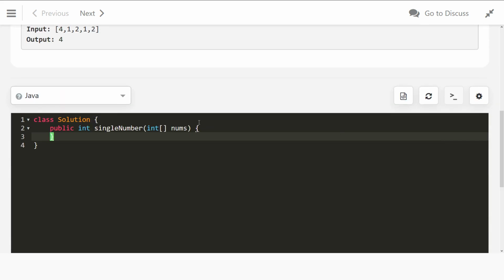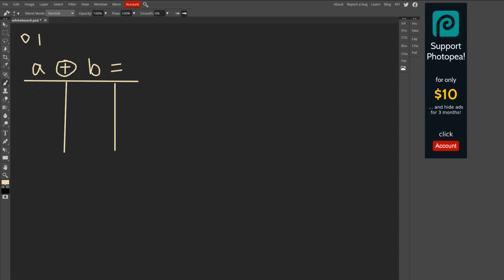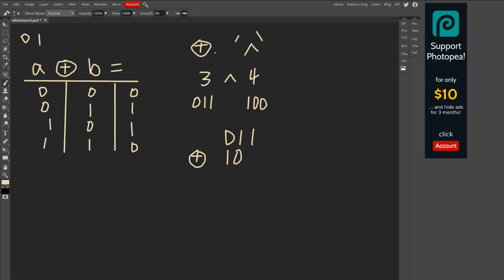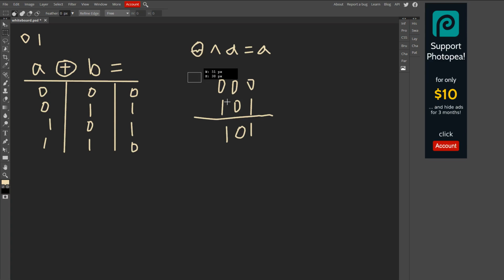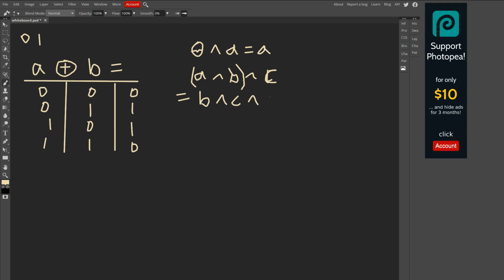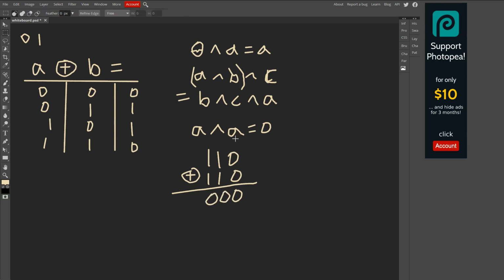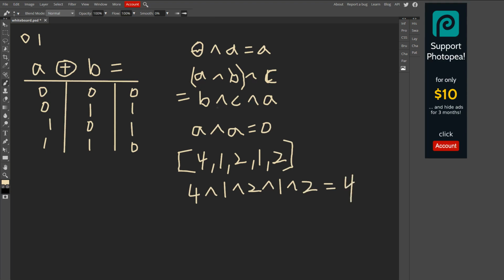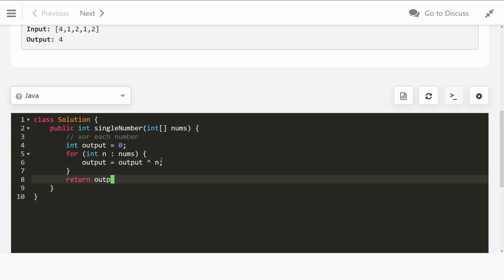Single Number - LeetCode Day 1 Challenge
136. Single Number - LeetCode. Let's dig into how xor saves the world! (not really, but it does solve the problem with constant space)